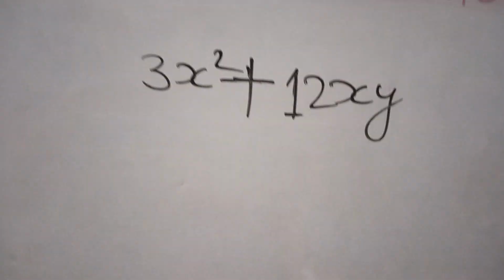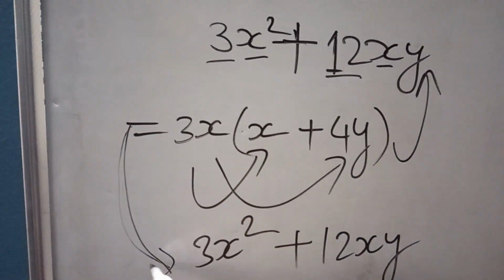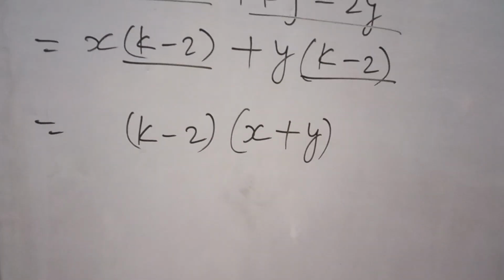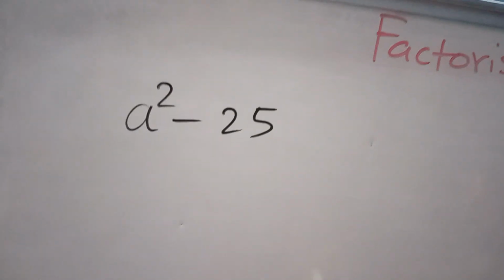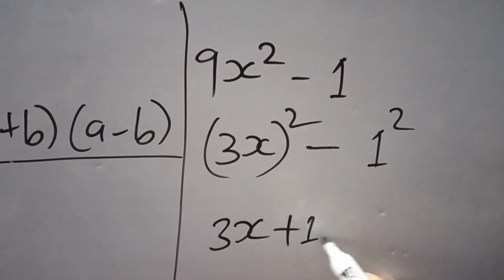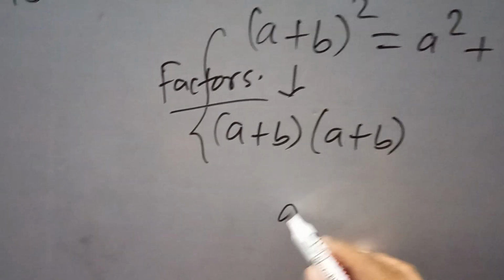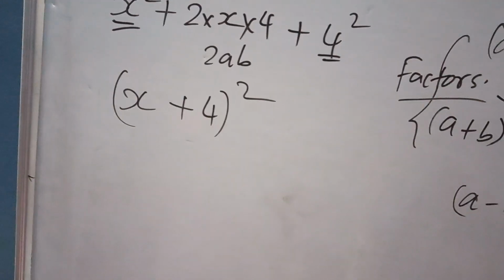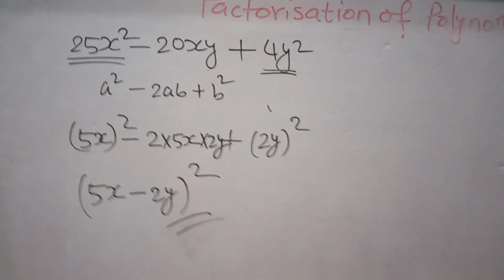Factorisation of Polynomials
This video was primarily made for my tuition students who studied online. I am making it public so that general students can also benefit.